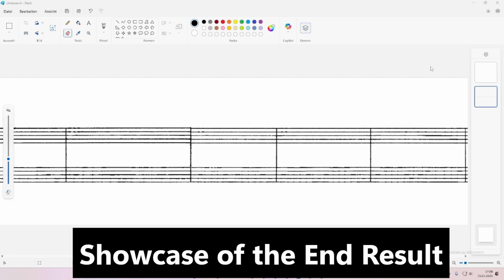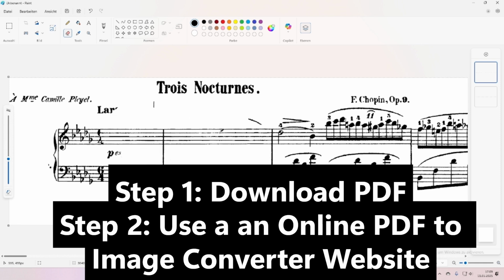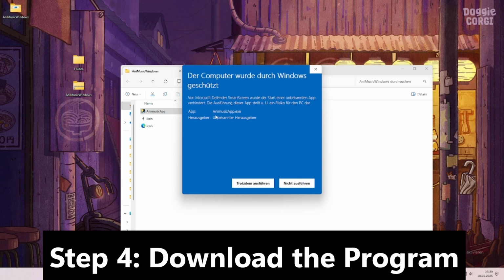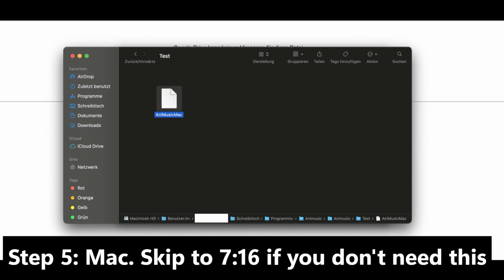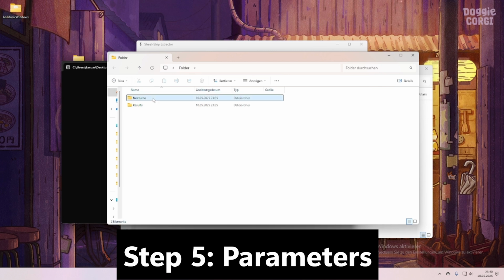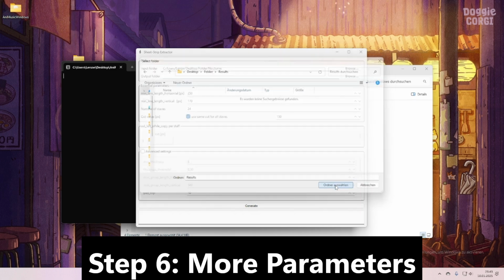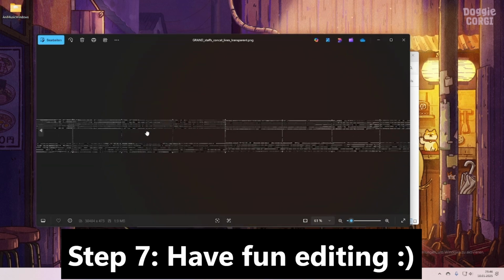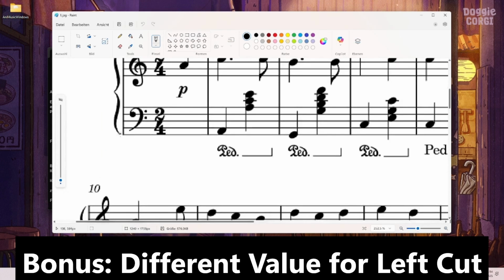Install And Use AniMusic